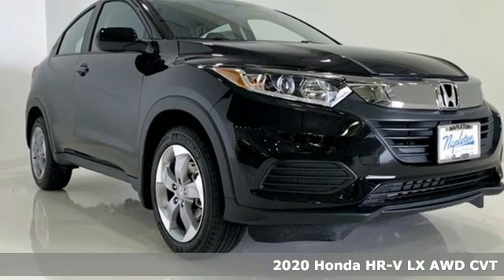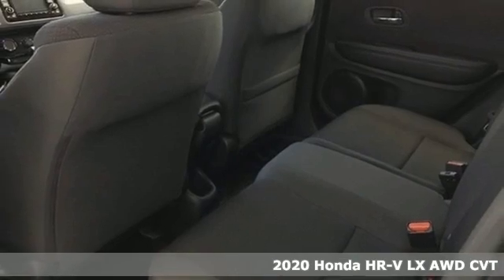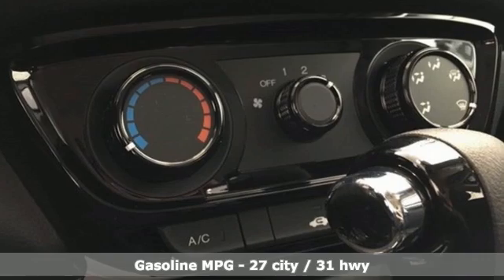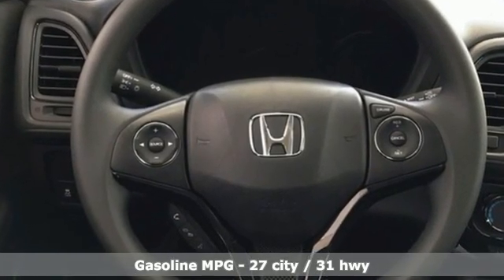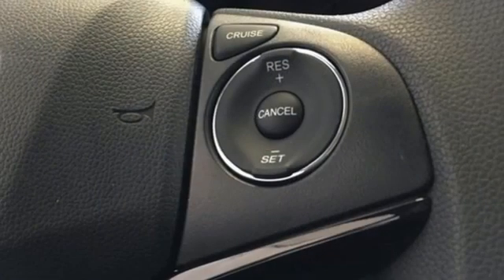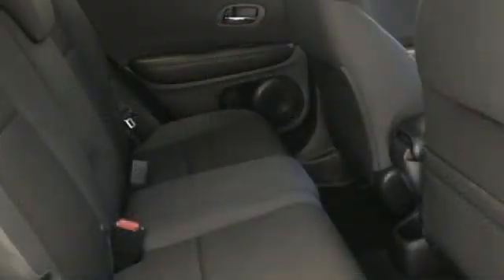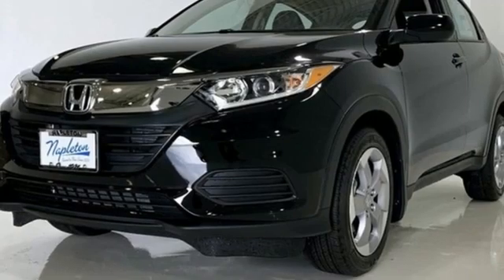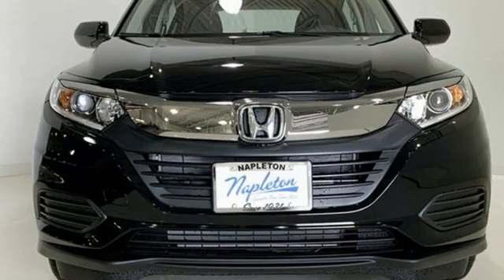New 2020 Honda HR-V Lansing IL Orland Park, IL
Year: 2020
Make: Honda
Model: HR-V
Trim: LX
Engine: 1.8L I4 SOHC 16V i-VTEC
Transmission: CVT
Color: Blue
Interior: black
Stock #: N9659
VIN: 3CZRU6H39LM723659

Address:
17220 Torrence Ave